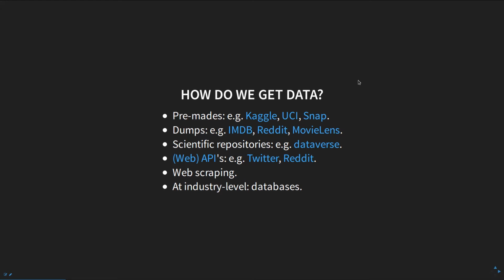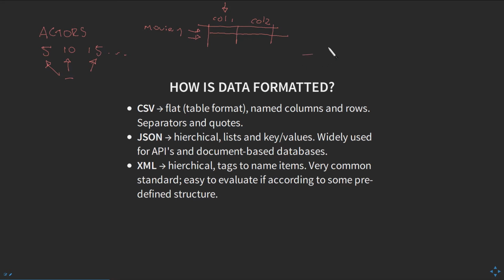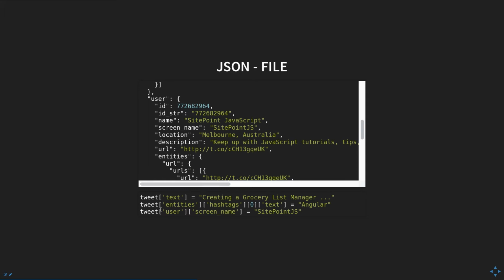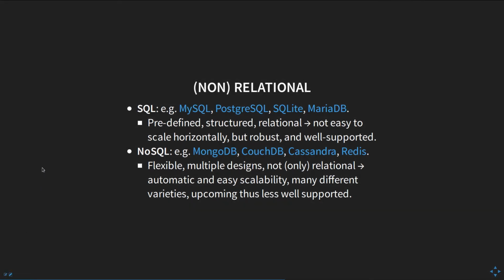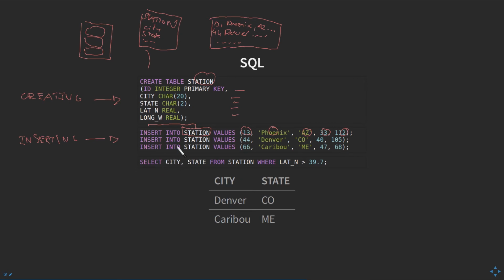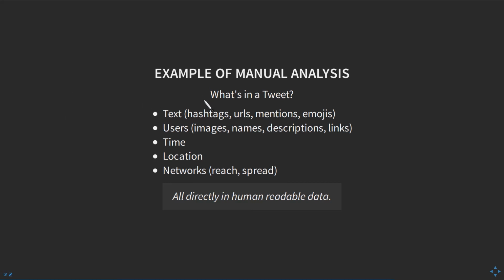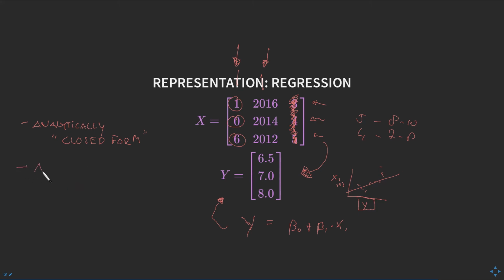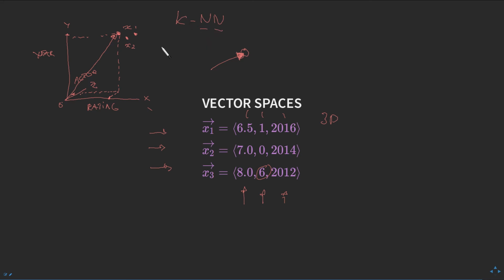Week 1 - Video 2 - Representing Data - Data Mining for Business and Governance